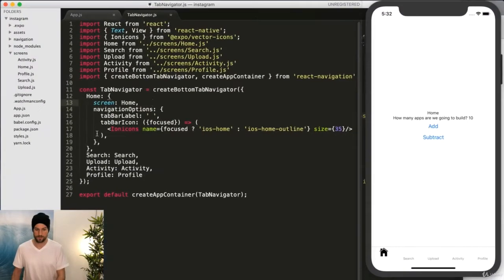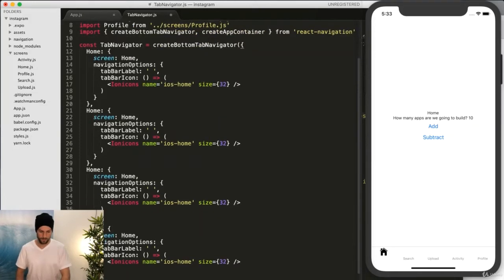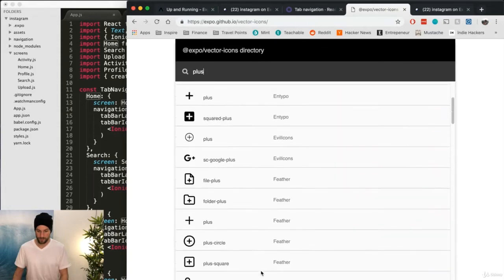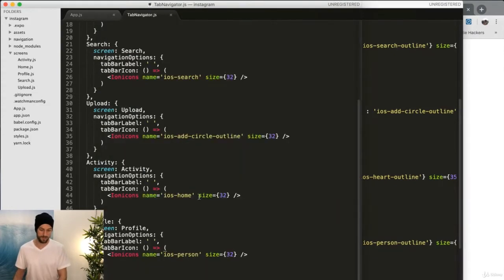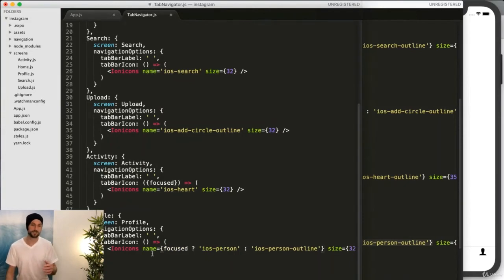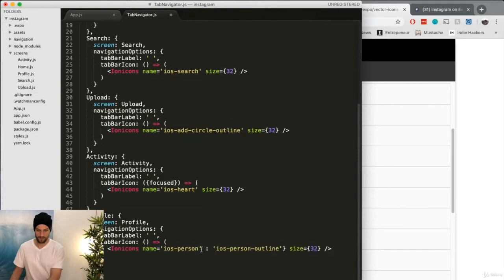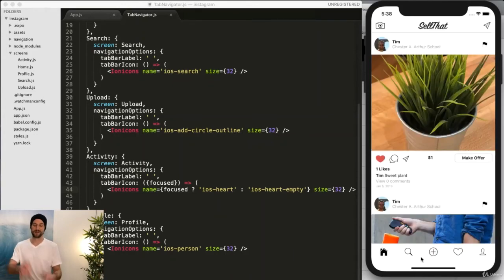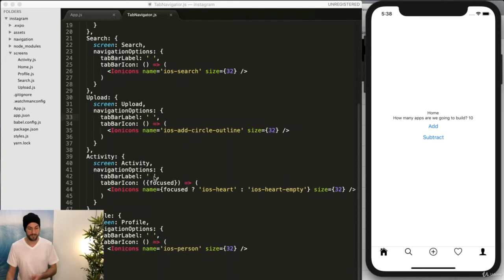React Custom Tab Icons 2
React Custom Tab Icons